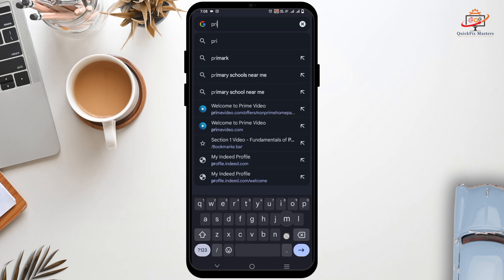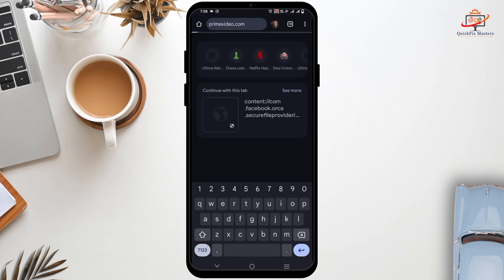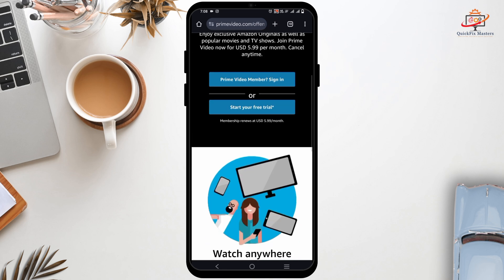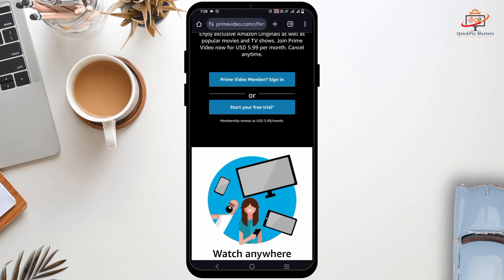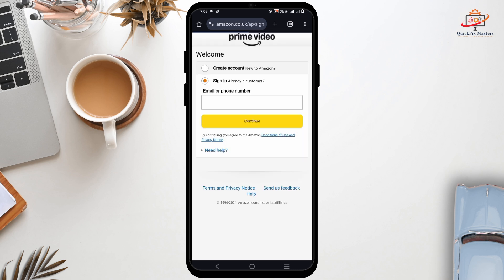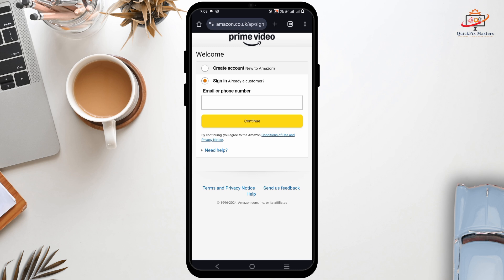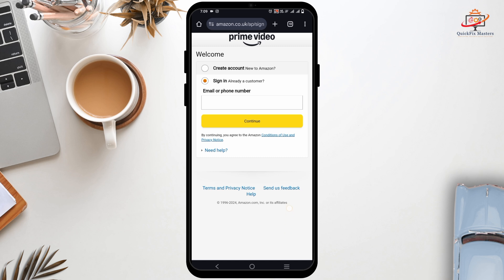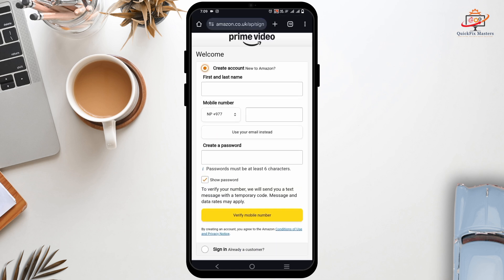How to Make Amazon Prime Account ! How can I set up an Amazon Prime account?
Looking to create an Amazon Prime account? This guide will walk you through the steps to set up your Amazon Prime account and start enjoying exclusive benefits.

**Timestamps:**
0:00 - Introduction
0:10 - How to Sign Up for Amazon Prime
0:20 - How to Create Amazon Prime Account !
0:30 - How can I set up an Amazon Prime account?